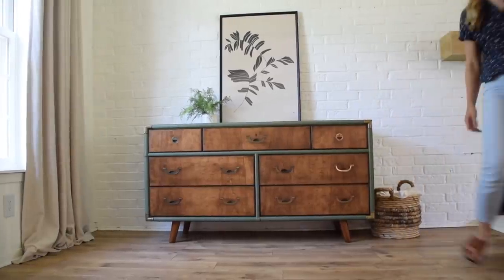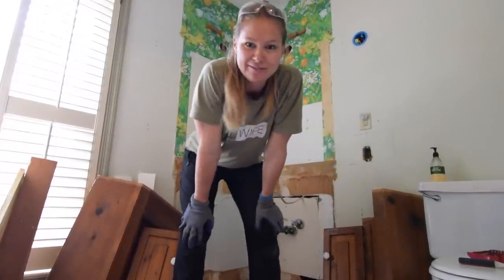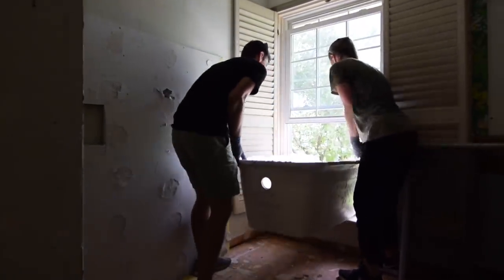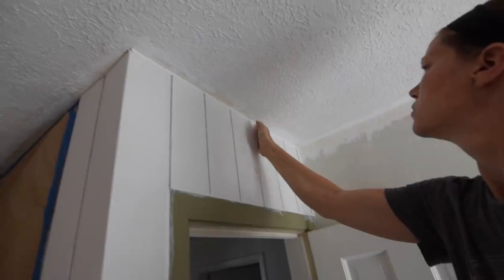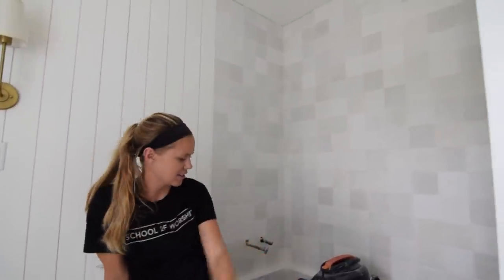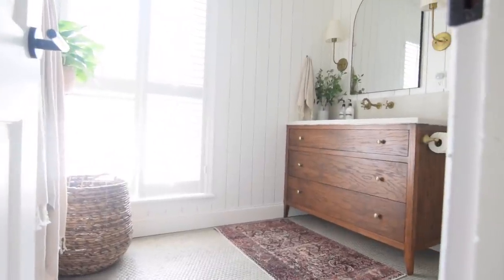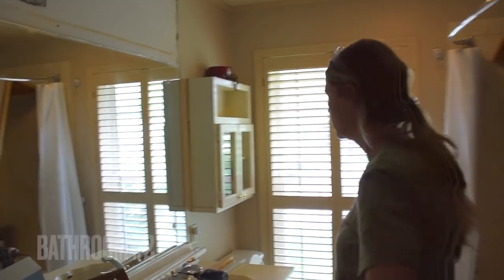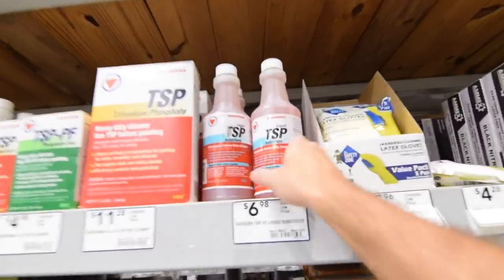DIY Bathroom Makeover // Full Bathroom Remodel on a Budget / Small Bathroom Makeover Start to Finish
We've been waiting so long to share this bathroom makeover with you!! ENJOY! :)  We gutted this bathroom and gave it a totally new look for about $5500!

This video took us 6-8X the normal time, labor, and cost of our weekly videos... we love how it turned out and we would love to do it again so if you enjoyed it we would greatly appreciate your extra love and support on this one!!

PRODUCTS USED:
Paint color: Benjamin Moore Simply White
Shower tile
Floor tile
Sink faucet
Turkish Towels
Vanity knobs
Wood shaker pegs
Shower/tub faucet
Hand towel hook
Countertop: Carrara Caldia quartz
Shower Curtain (actually 2 regular curtains)